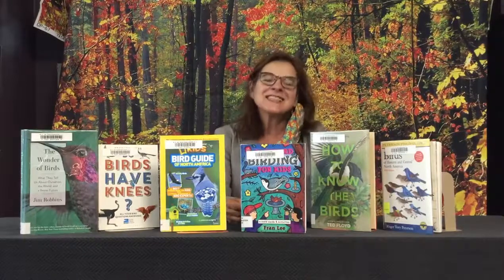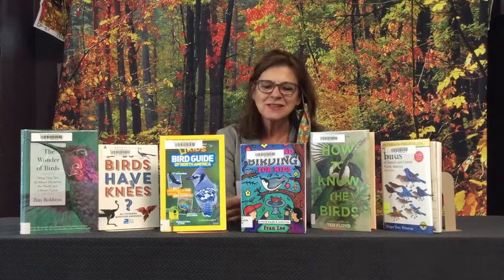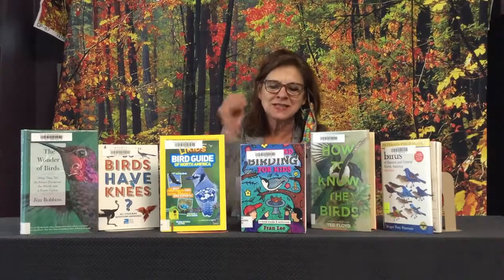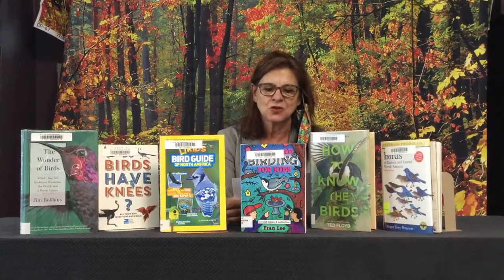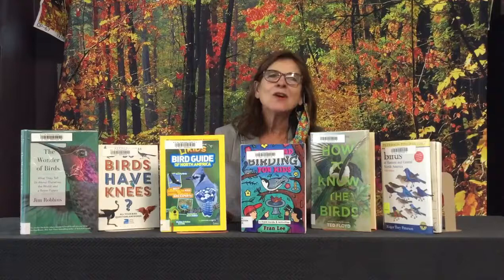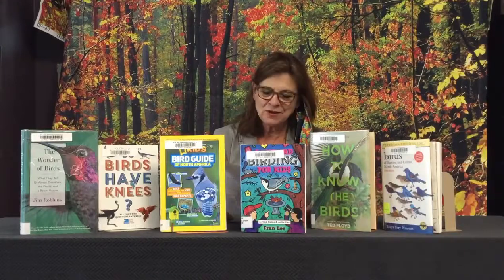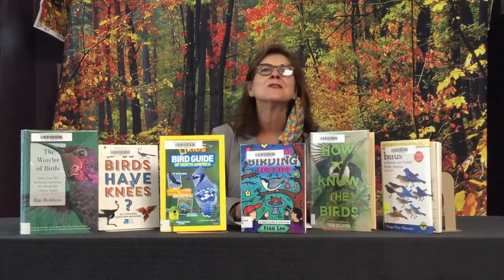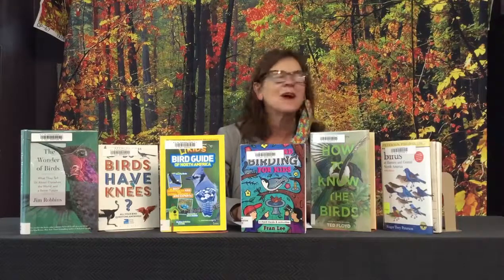Nature Talks - Bird Migration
Irene talks about bird migration and the birds that are migrating south right now.

Nature Talks is a series that happens every Monday and Tuesday on our Facebook page.

This video was originally posted on our Facebook page.